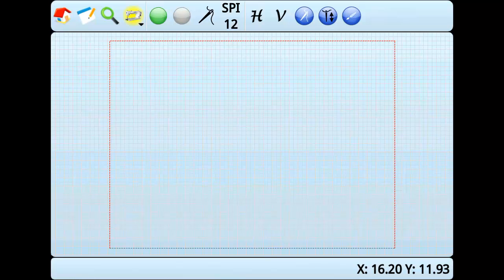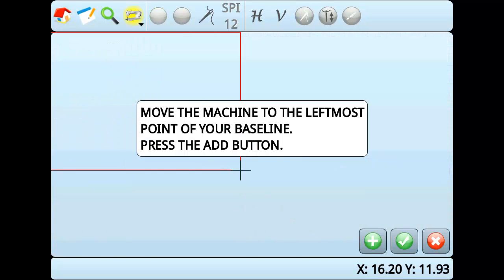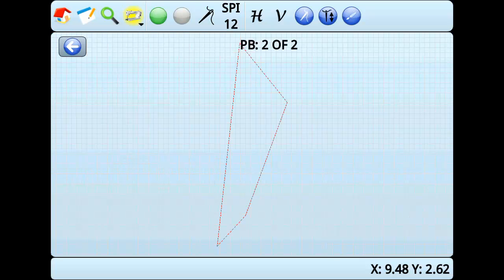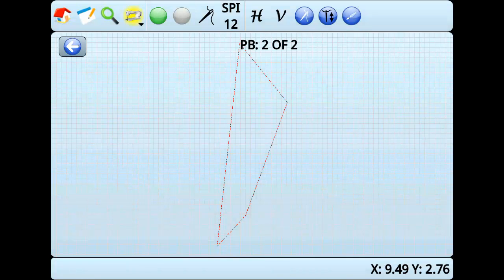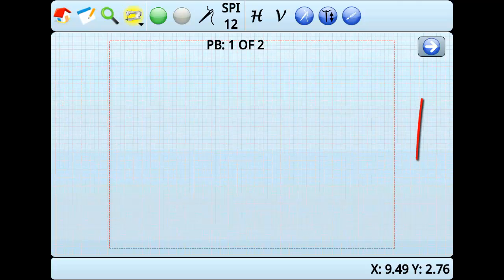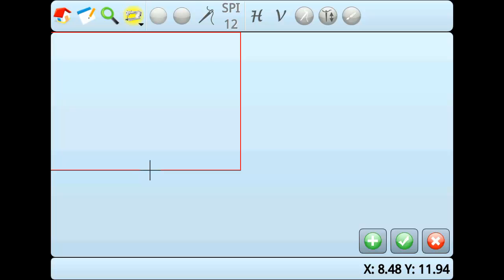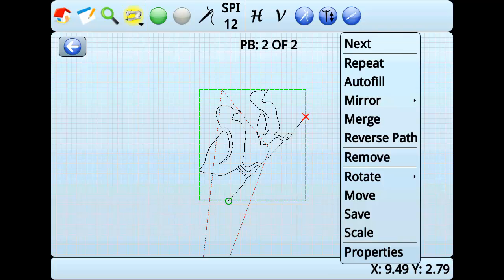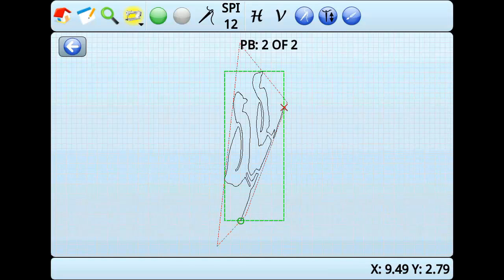Butler Tutorial 04 - How to Add Patterns Inside a Quilt Block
How to add patterns into a pattern box for butler quilting robotics.